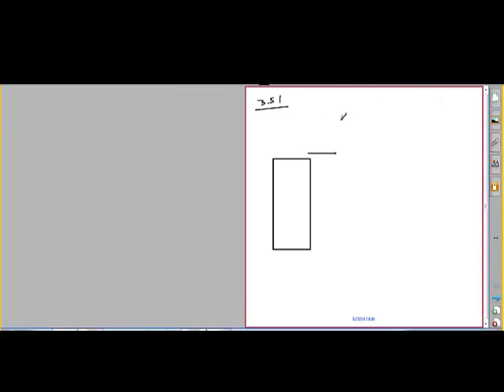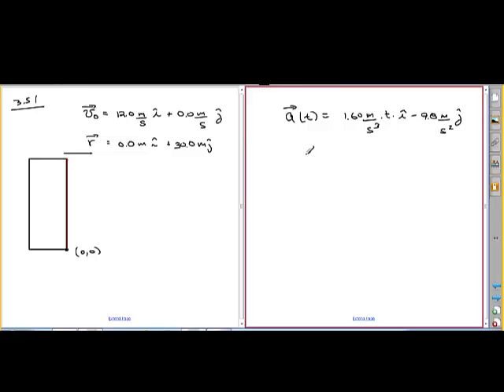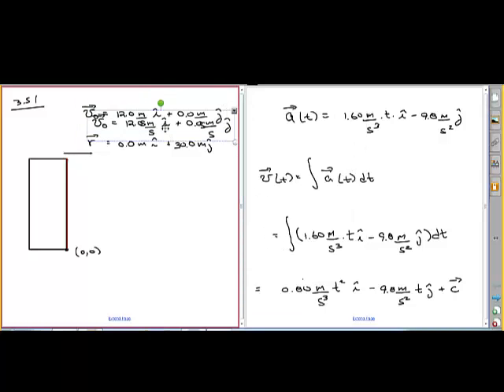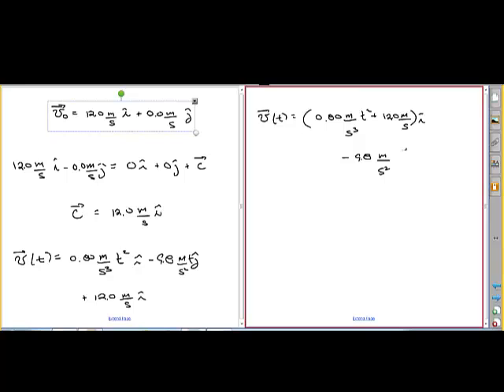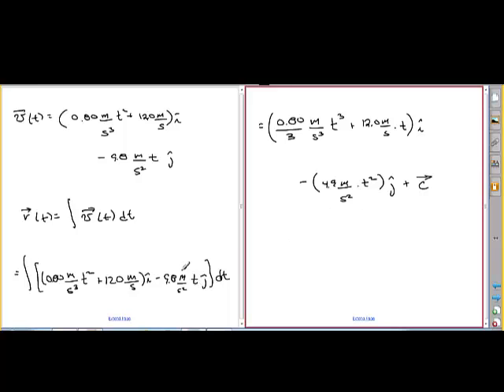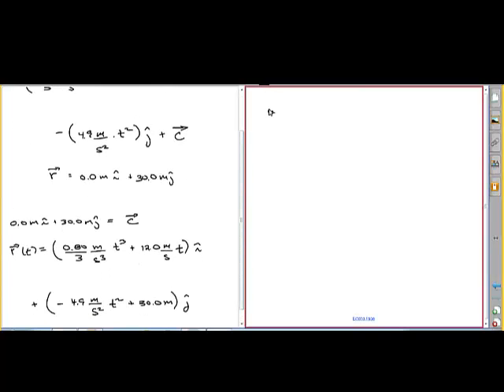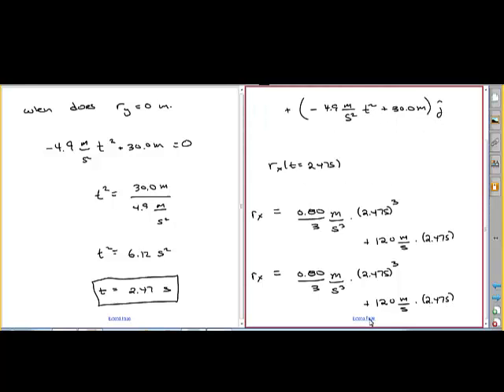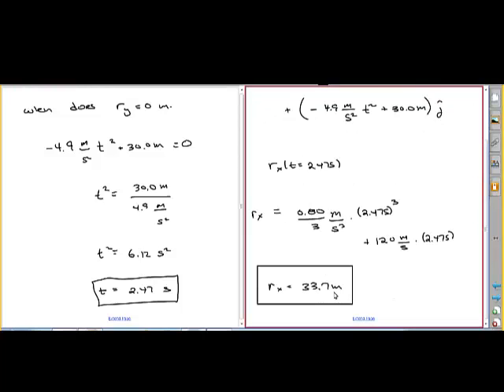Calc Physics Chapter 3 Problem 51